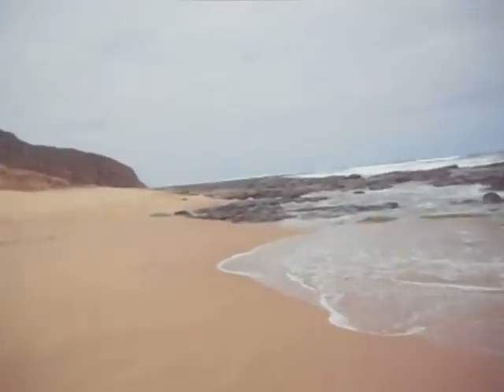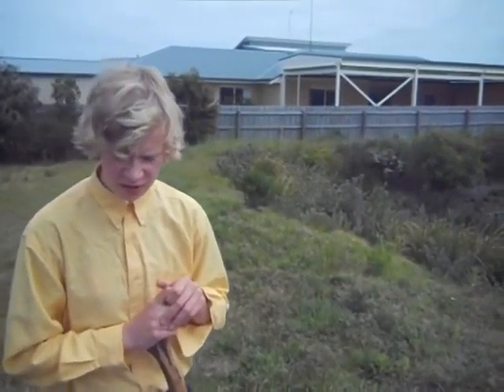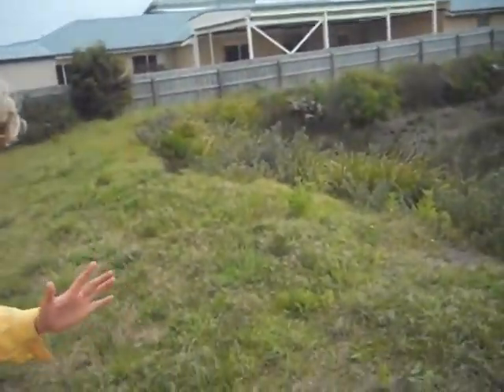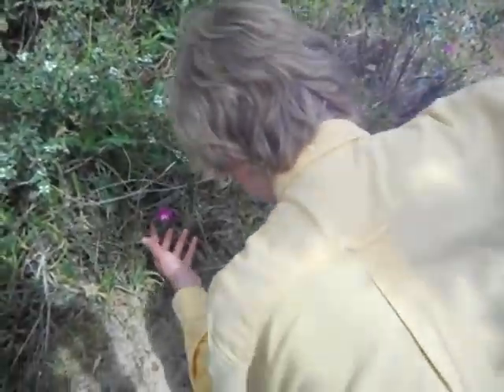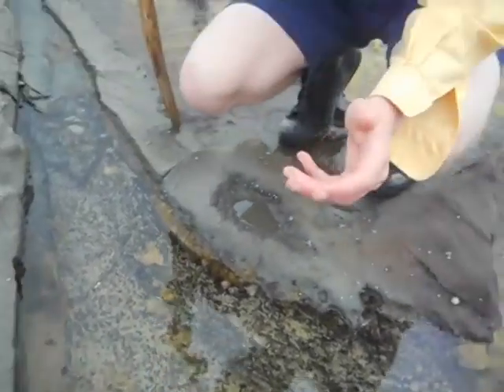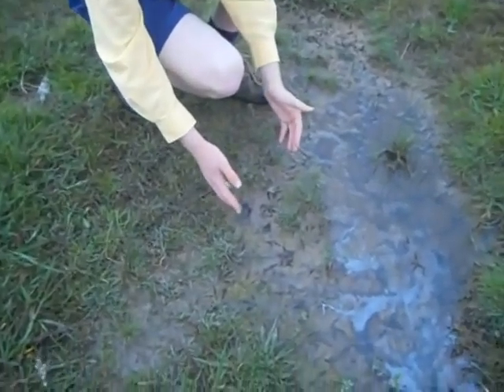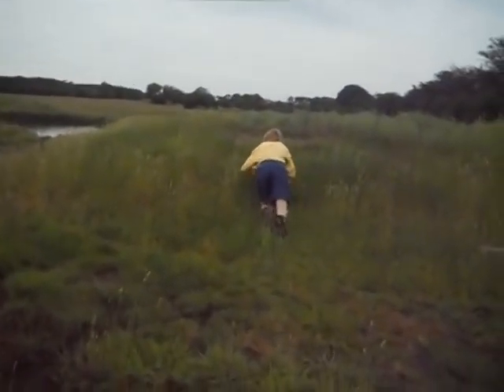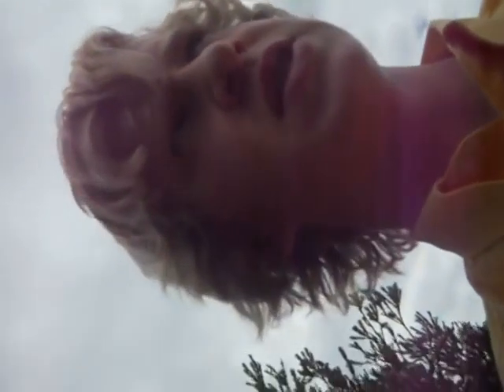Luke Attenborough: Life on the Coast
A documentary about the life on the south coast of Victoria, Australia